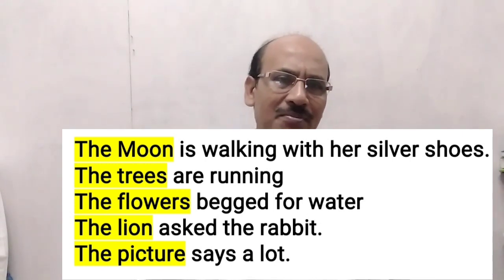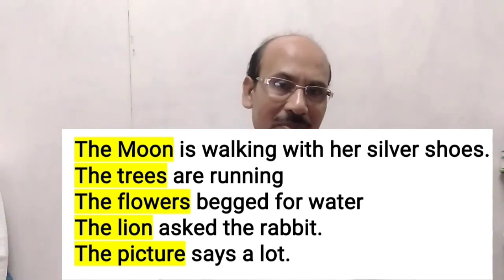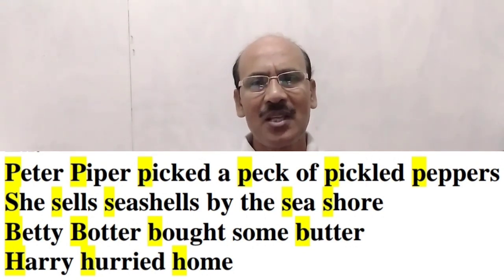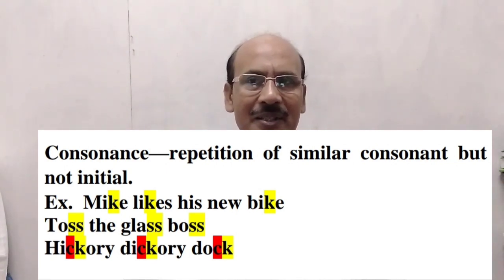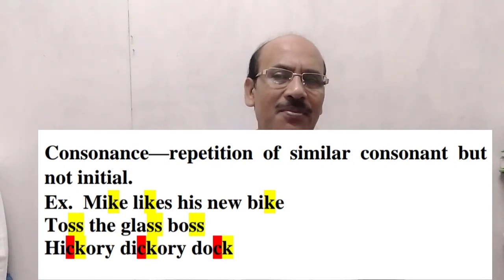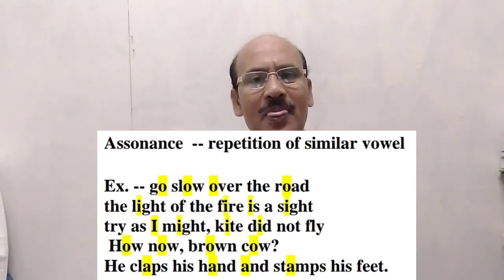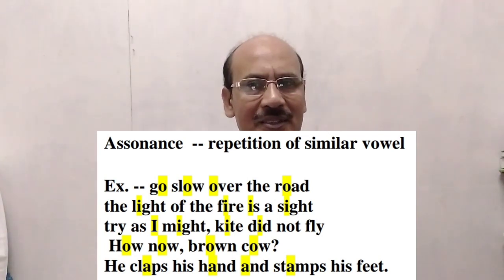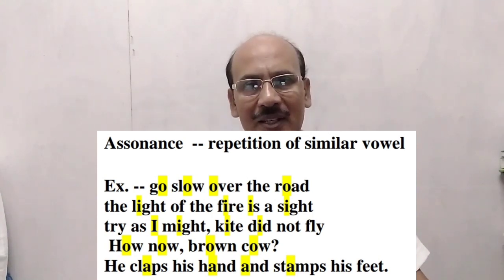Personification, Alliteration, Consonance and Assonance